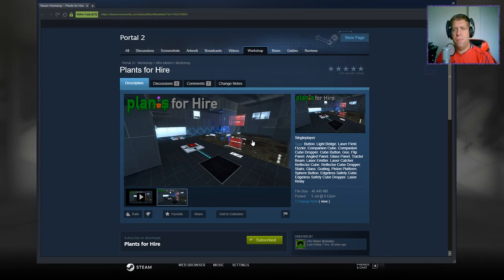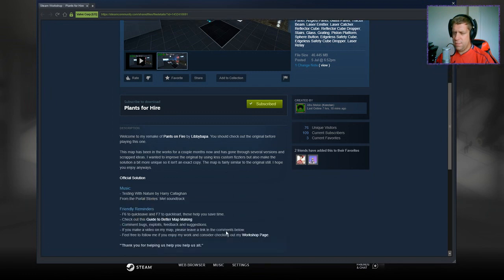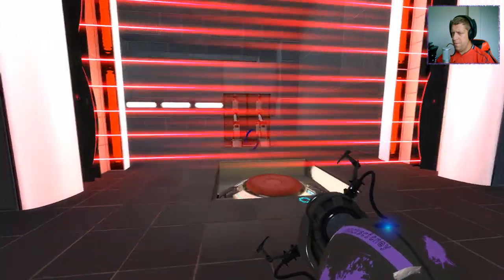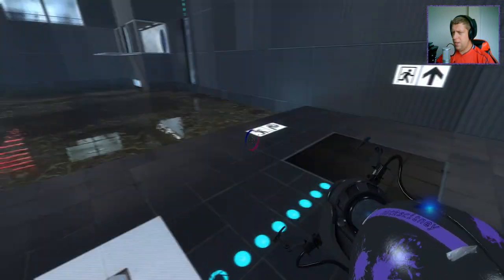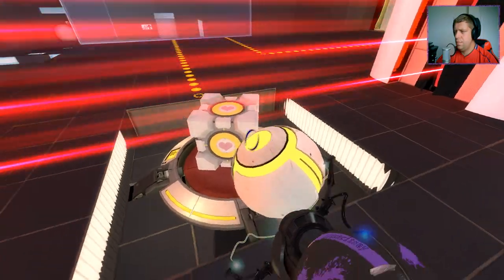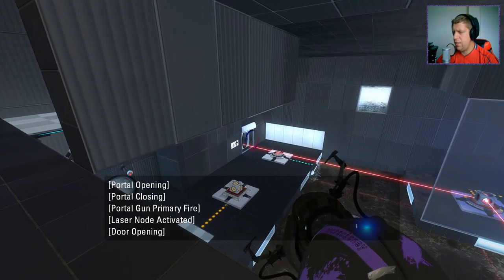[Portal 2] "Plants for Hire" by Afro Melon (a.k.a Konclan)